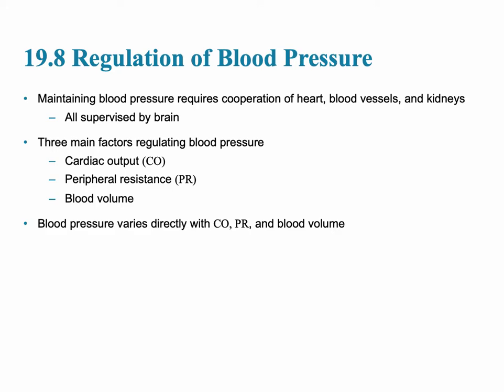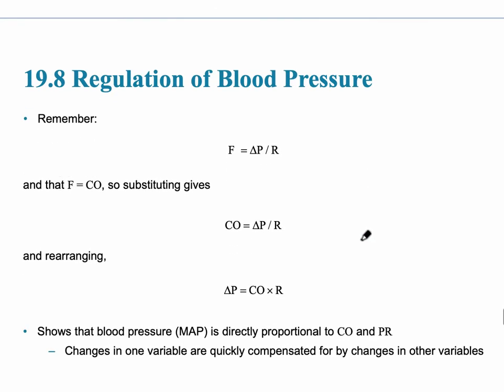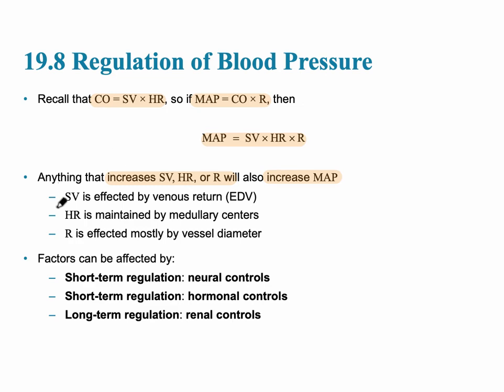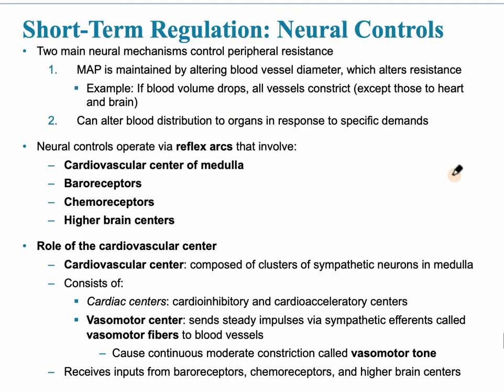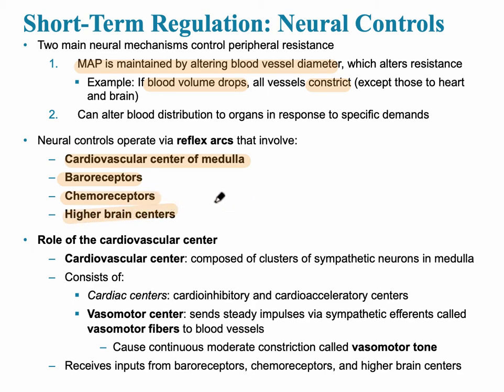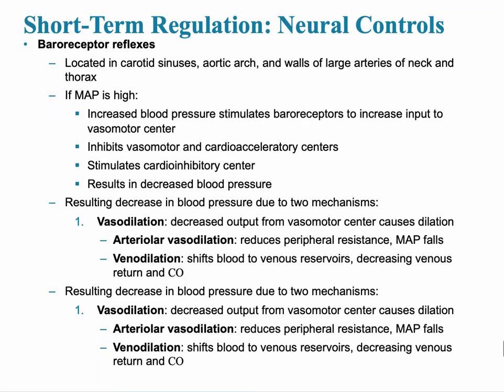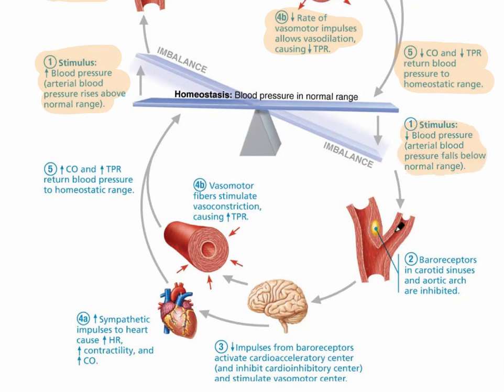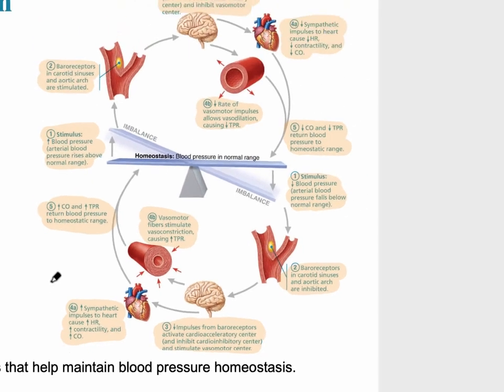Blood Vessels Video 5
Video 5: Regulation of BP, Major Factors That Increase MAP, Short-Term Regulation - Neural and Hormonal Controls, Baroreceptor Reflexes that Help Maintain BP Homeostasis, Effects of Selected Hormones on BP